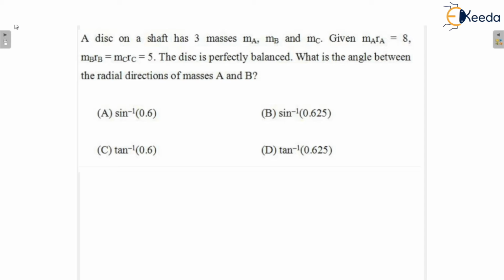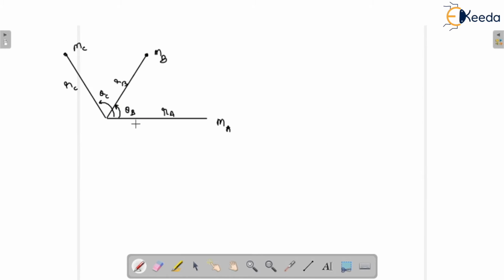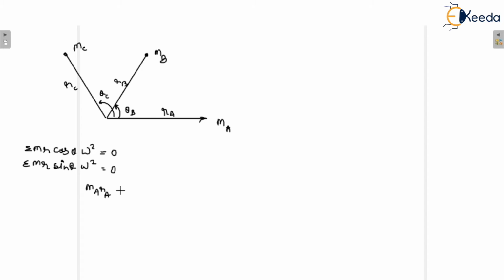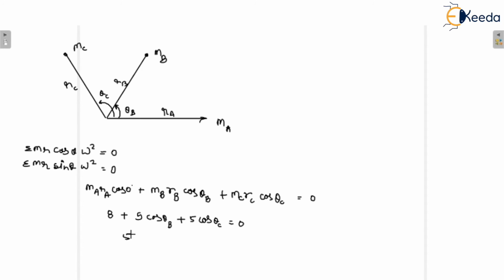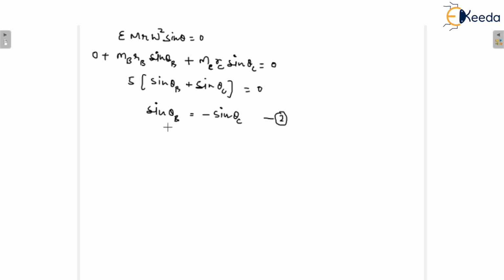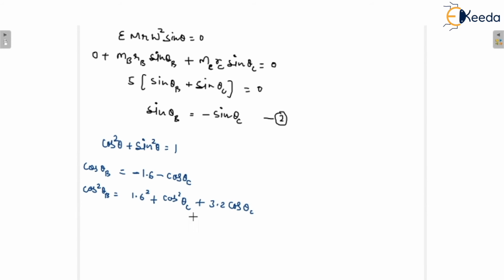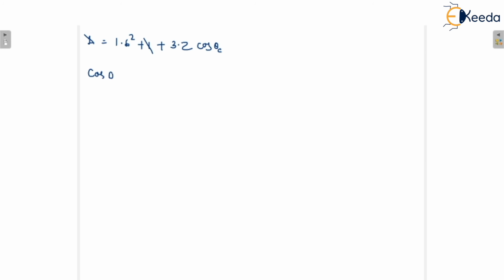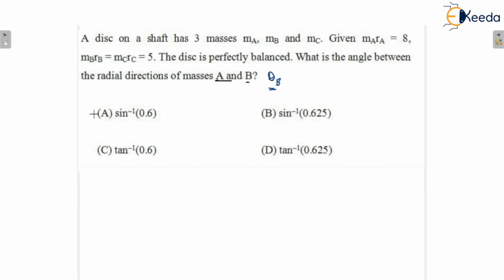Numericals 1: Static Balancing of Rotating Masses | GATE Theory of Machines & Vibrations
In this informative video, we delve into the crucial concept of Static Balancing of Rotating Masses. Join us as we break down the principles behind balancing, a fundamental topic in the realm of Theory of Machines and Vibrations, especially for GATE aspirants. With practical examples and step-by-step guidance, you'll gain a solid grasp of this essential engineering concept. Don't miss out on this insightful tutorial that will help you ace your studies.

Happy Learning.